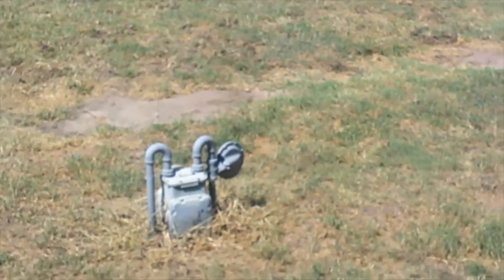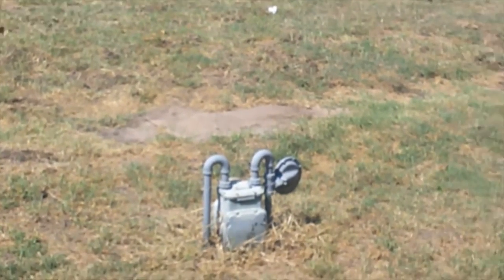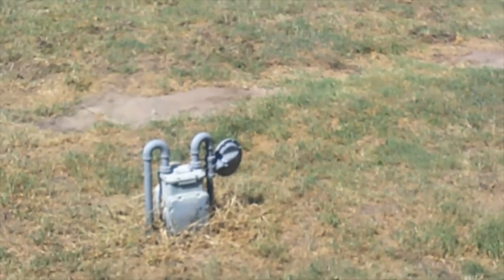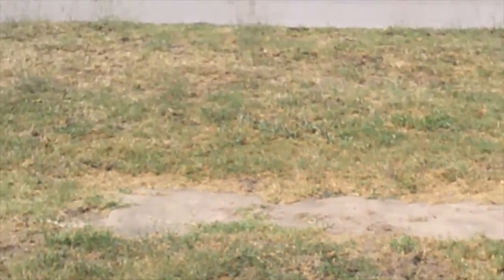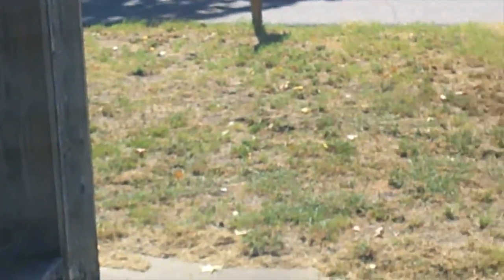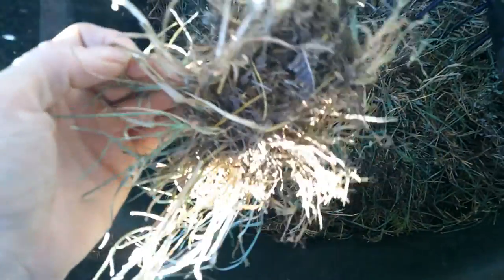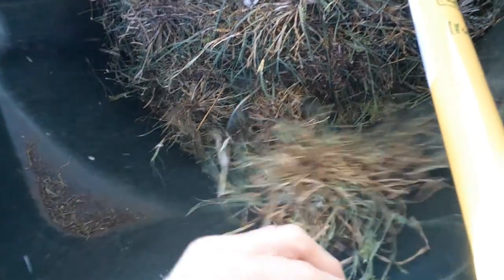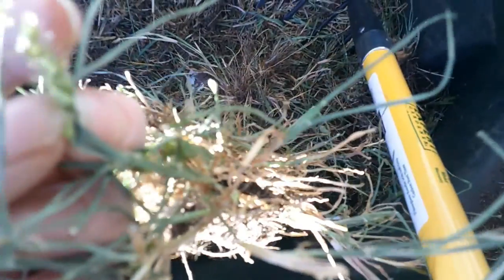Pulling Stickers from Strangers Yard, Getting Rid of Stickers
Here an update on the sticker in my yard and some info on all the work I've been doing to prevent them from growing. My yard still has work to be done but I think I'm doing good if at all the step I took so far have made less seed dropping before and after I mow them over. Also, iv started helping others with their sticker close to home.